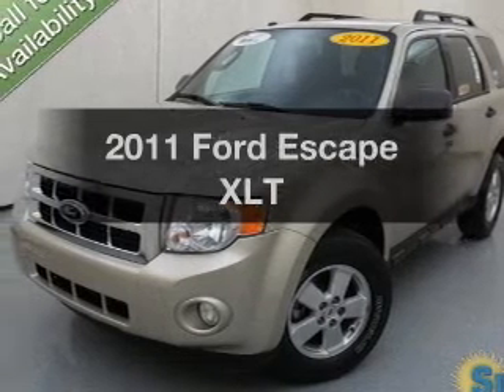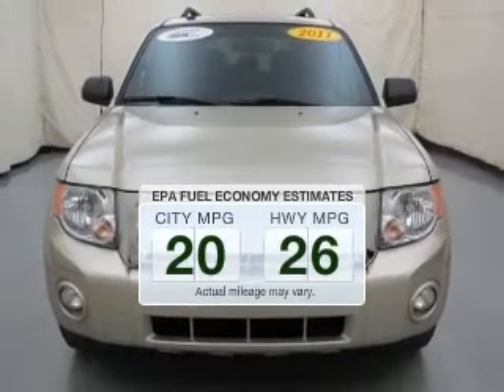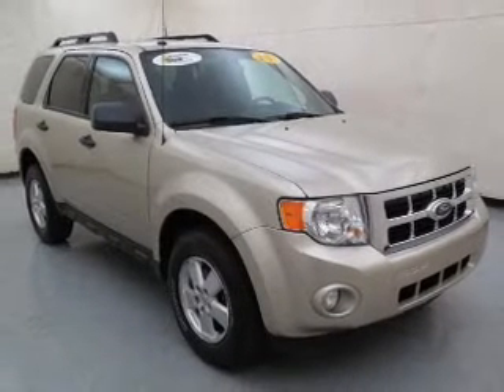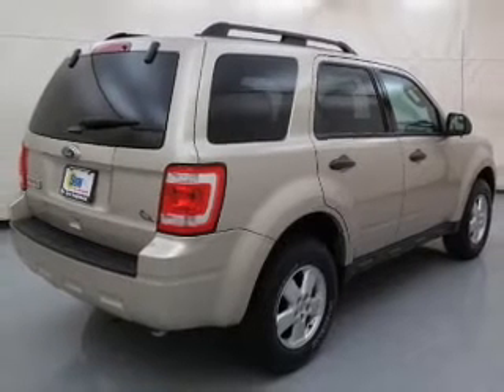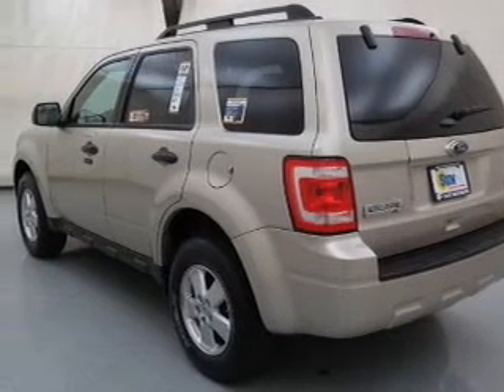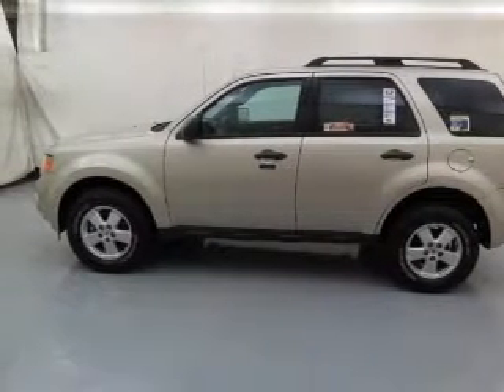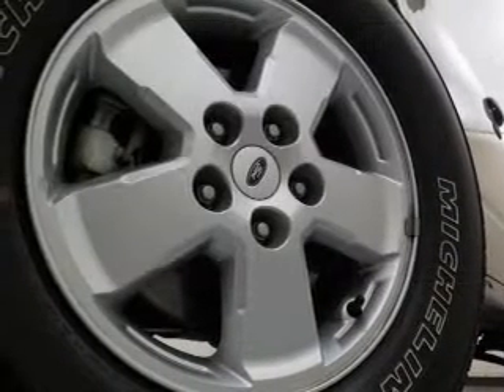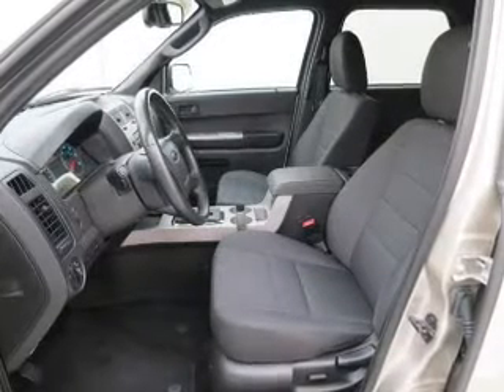2011 Ford Escape - Chittenango NY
Year: 2011
Make: Ford
Model: Escape
Trim: XLT
Engine: 2.5 liter inline 4 cylinder 16 valve
Transmission: 6-Speed Automatic
Color: Gold Leaf Metallic
Mileage: 45989
Address:
104 West Genesee Street